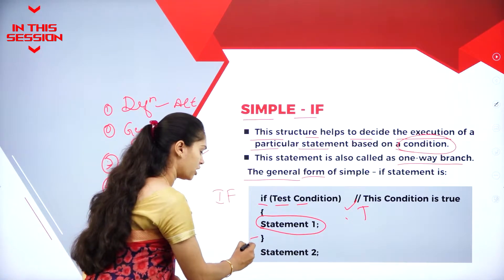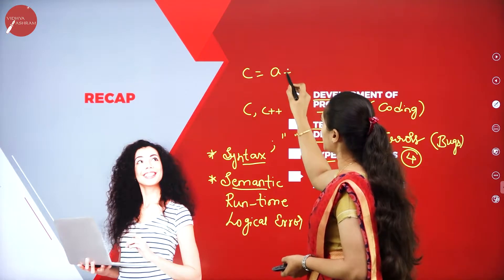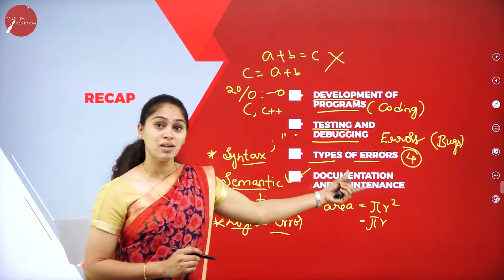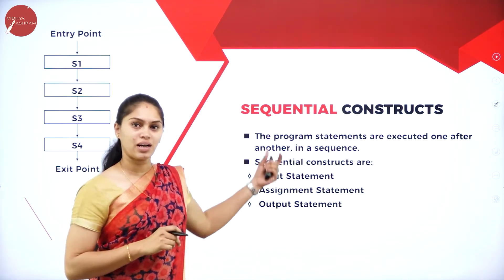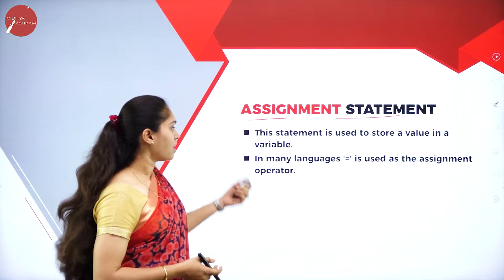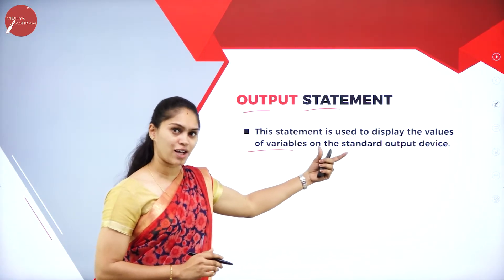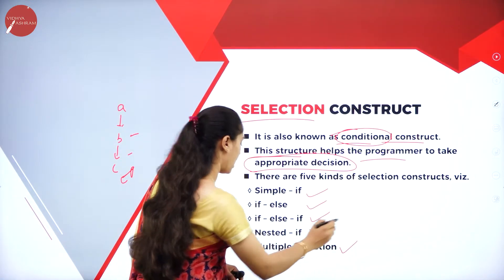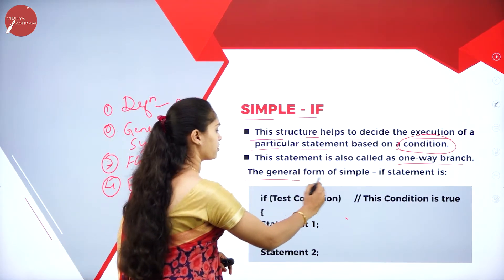DAY 16 | COMPUTER SCIENCE | I PUC | PROBLEM SOLVING METHODOLOGY | L6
Class : I PUC
Stream : SCIENCE AND COMMERCE
Subject : COMPUTER SCIENCE
Chapter Name : PROBLEM SOLVING METHODOLOGY
LECTURE : 6